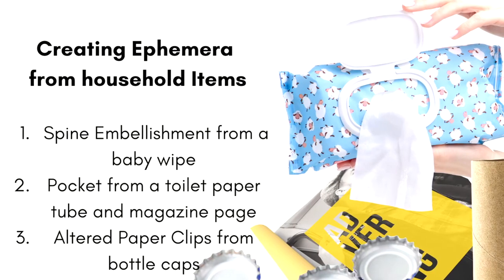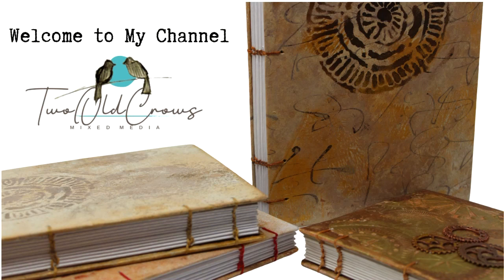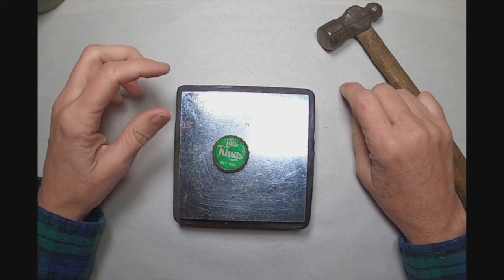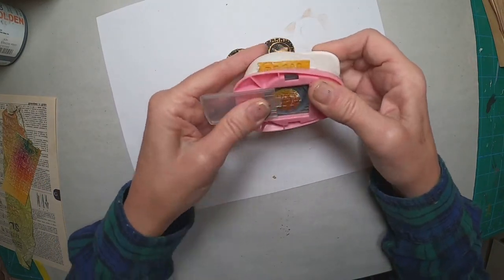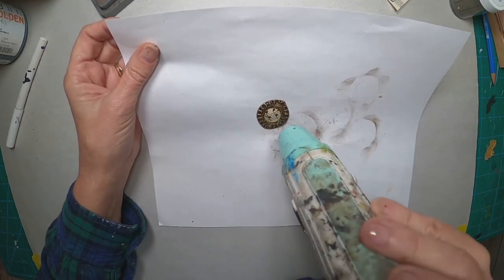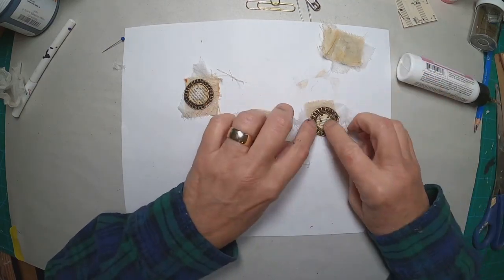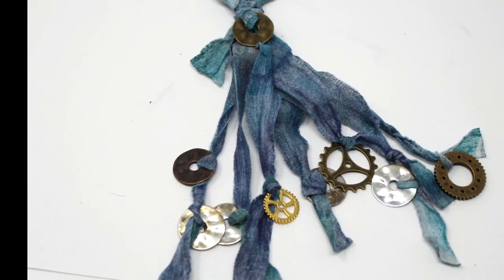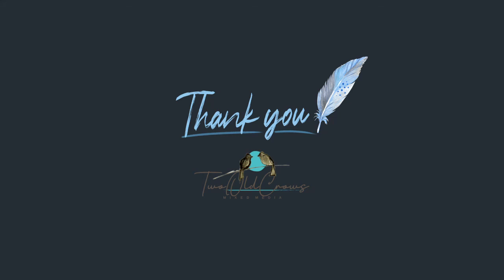Ephemera from Household Items, Altered Paper Clip, Journal Pocket, Spine Dangle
Ephemera from Household Items is an inexpensive, easy way to decorate your junk journal. I have used bottle caps, toilet paper tubes, magazine pages and a baby wipe to create three different pieces of ephemera to decorate my journals.

What is ephemera?  If you are new to junk journaling, ephemera are those items we collect that were once intended for a shorter life span.  Ticket stubs, old letters, photos, etc. all fall within that definition - but there is so much more in the world of journaling.

I have a brass container under the bottle opener on my deck that collects the bottle cap when my guests open a bottle.  I let them weather and rust away and due to the popularity of my deck - I have lots of bottle caps on hand to turn into wonderful pieces of ephemera for journaling!  Altered paper clips are one of my favorite uses for these caps.

Toilet Paper tubes are something we all have and this rigid piece of cardboard is great to generate all types of things - I love them for little "tuck inside the journal" pockets.  Utilizing a magazine page to decorate elevates the look.

And who doesn't have baby wipes sitting on your workbench - I use them to try and keep my hands clean, my press clean and a multitude of other things - they are usually rich in color before we toss them aside - why not embellish the spine with a baby wipe dangle?

00:00 Introduction
01:16 Altered Paper Clip from a Bottle Cap
08:09 Creating a Pocket from a Toilet Paper Tube and a Magazine Page
14:35 Spine Embellishment from a baby wipe
18:22 Photo Montage